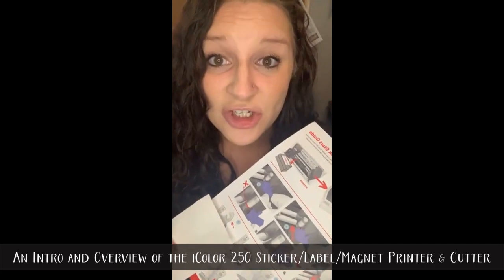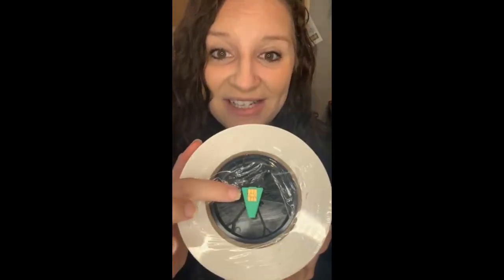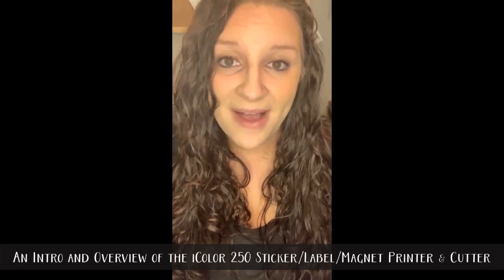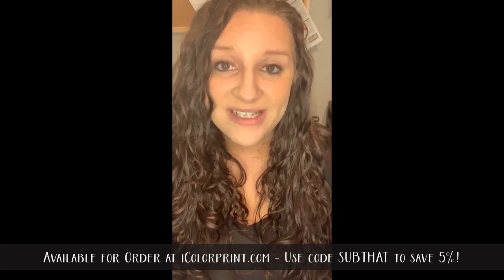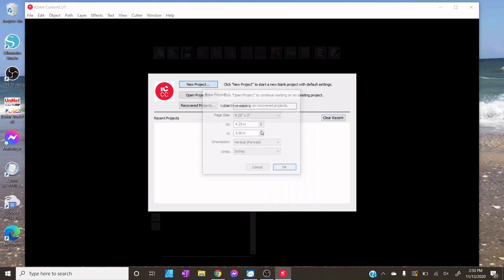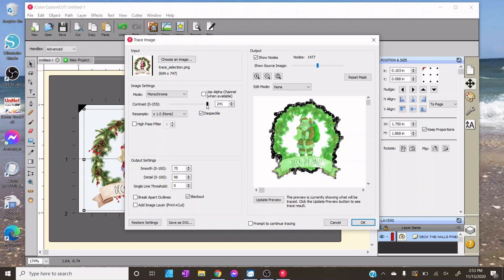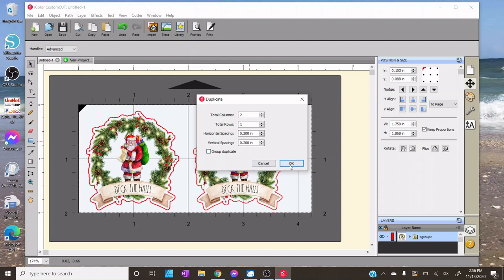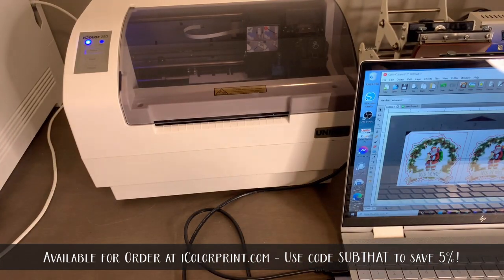An Intro and Demo of the NEW iColor 250 Sticker/Label/Magnet Printer & Cutter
In this video we are introducing you to the new iColor 250 Sticker/ Label/Magnet Printer & Cutter.